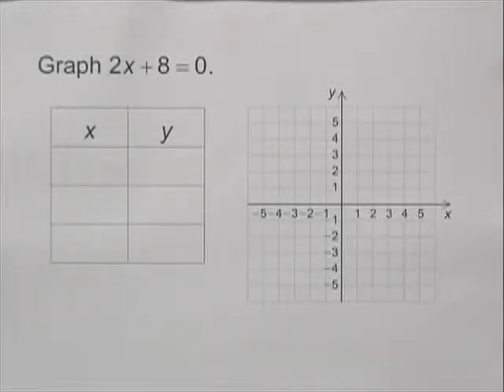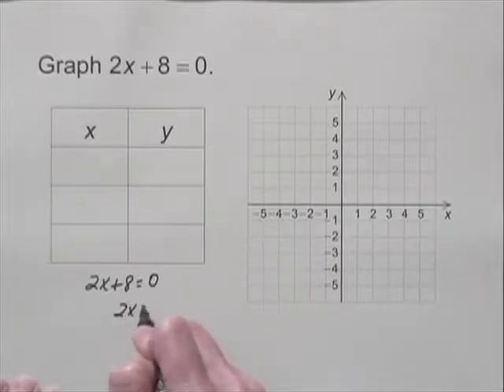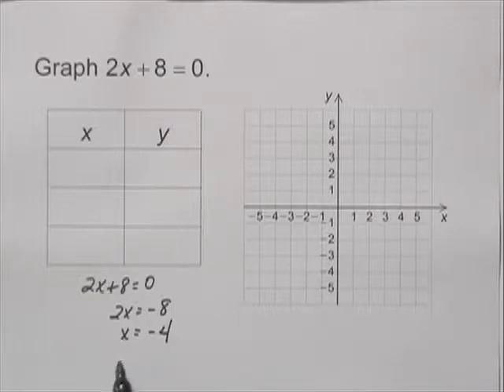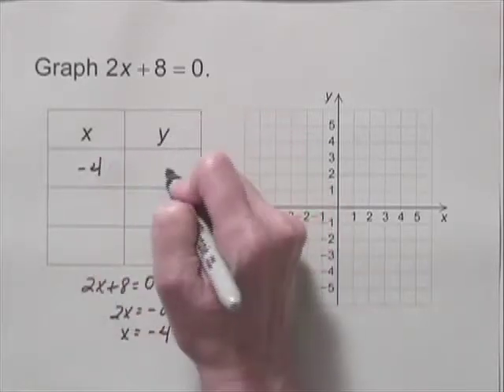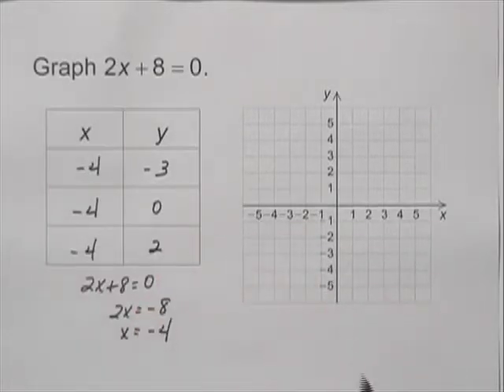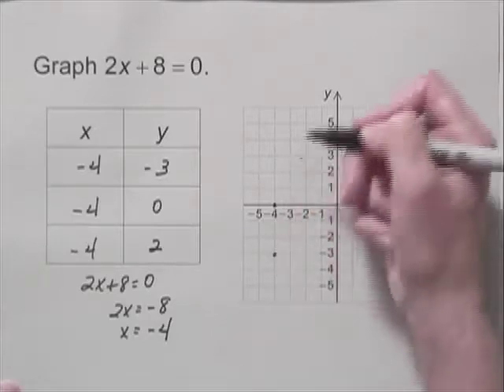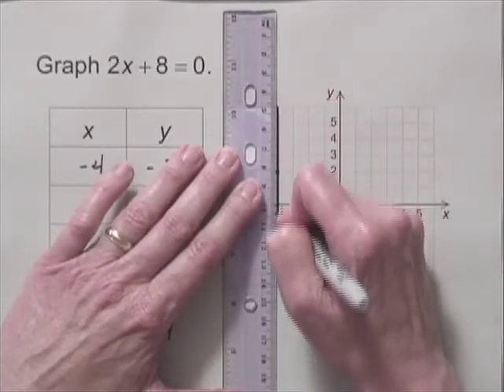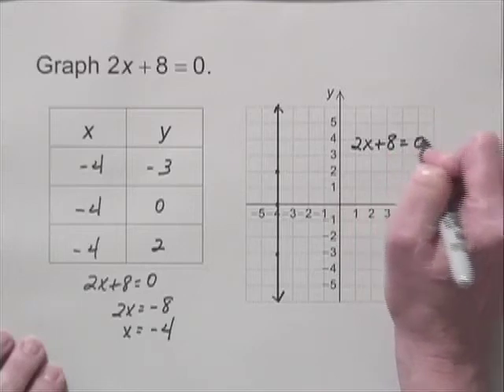Bittinger Developmental Mathematics 9e Chapter Test Prep Ch. 9 Ex. 10